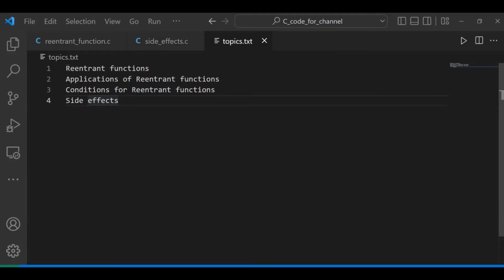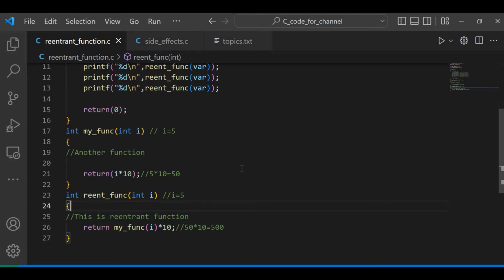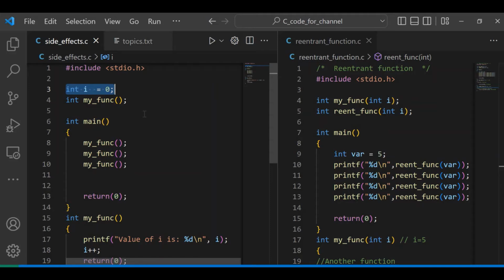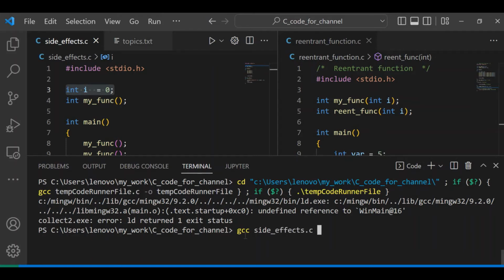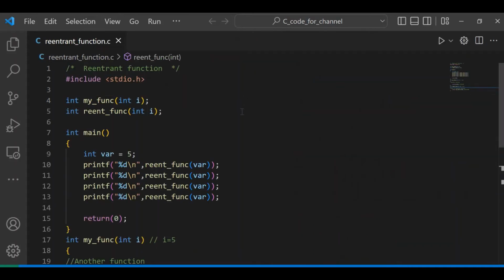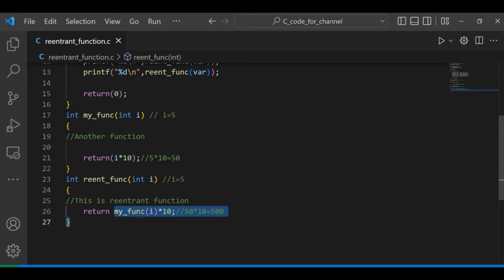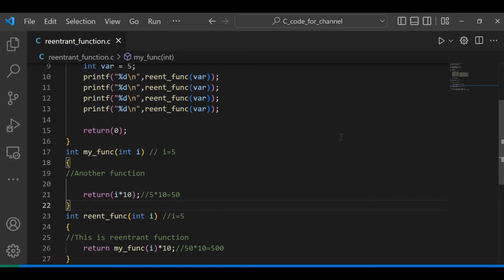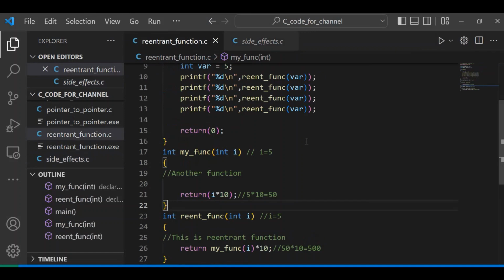Reentrant Functions and Side effect | C Programming